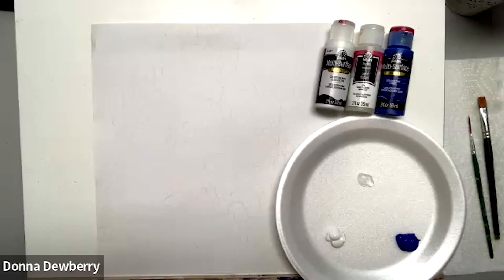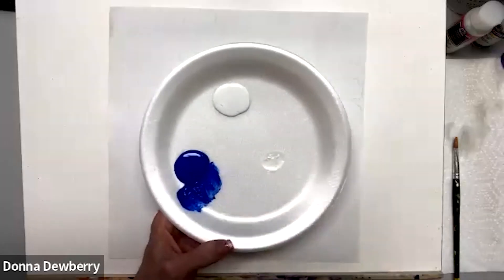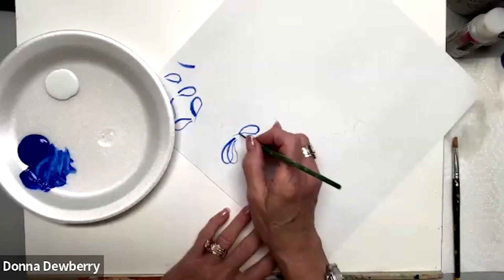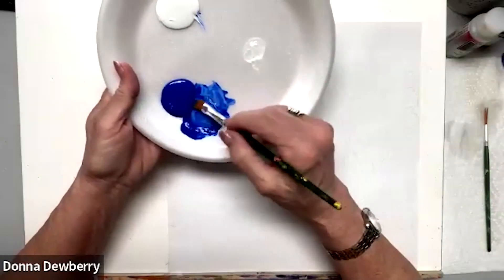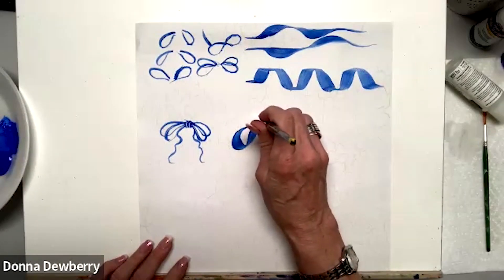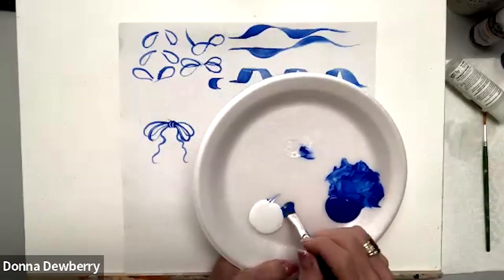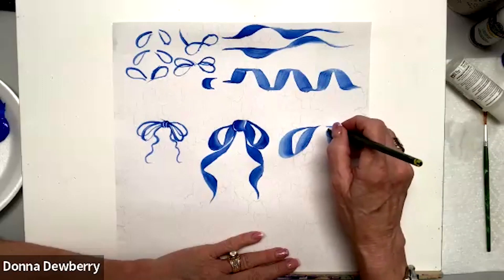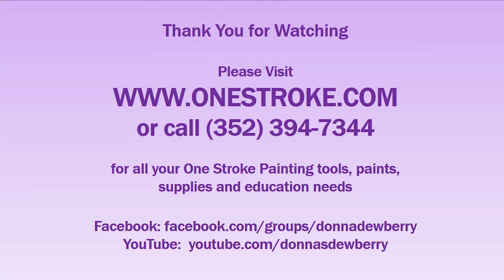Learn to Paint One Stroke - Practice Strokes With Donna: Ribbons and Bows | Donna Dewberry 2023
Learn to Paint with me - Donna Dewberry.  Practice stroking simple string and flat ribbons and bows so that you can add these to your various designs and paintings.